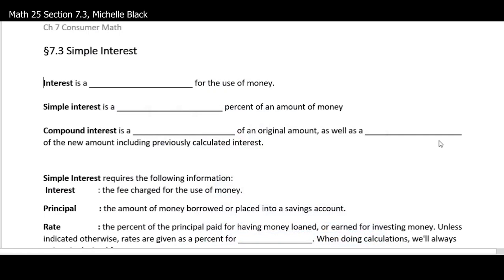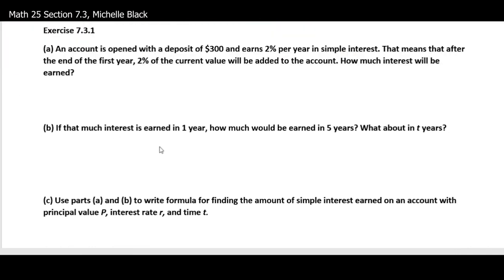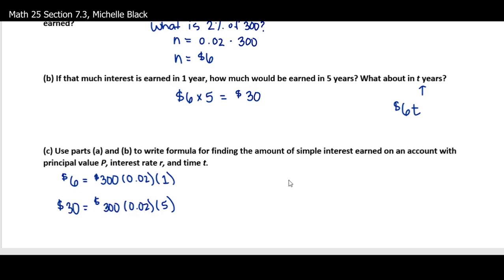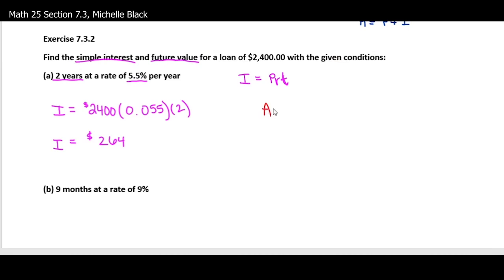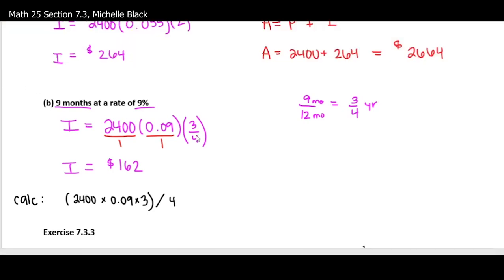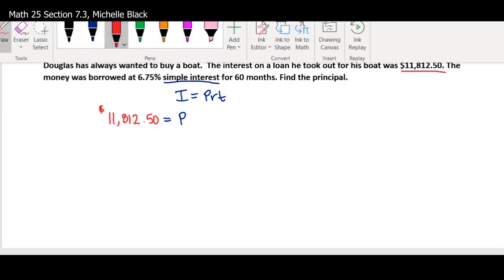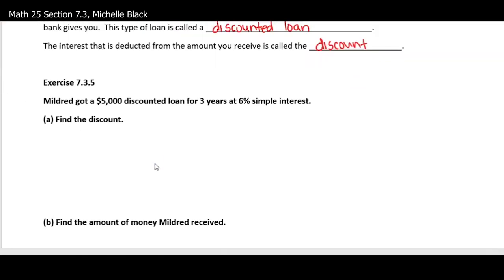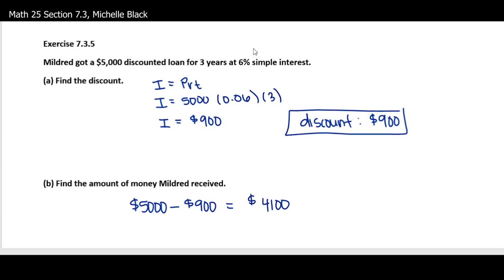Math 25/125 Section 7.3 Simple Interest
This video contains the lecture notes for section 7.3